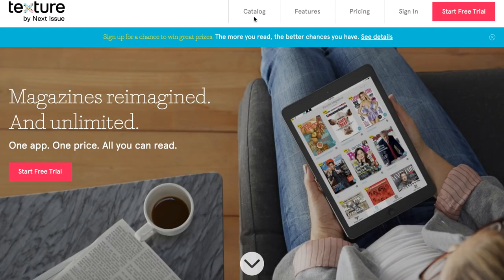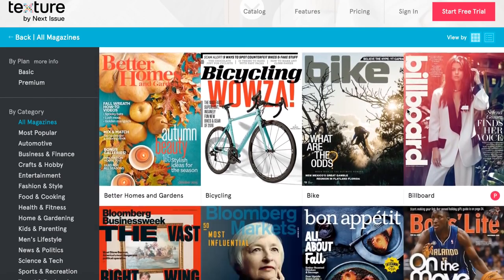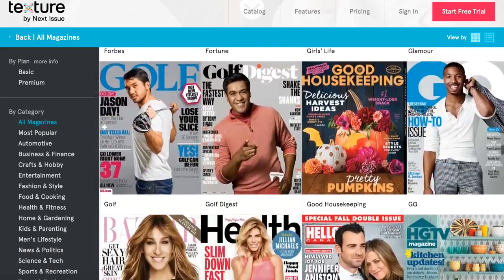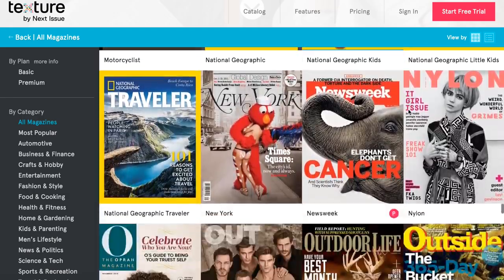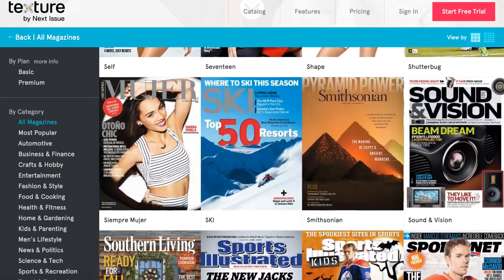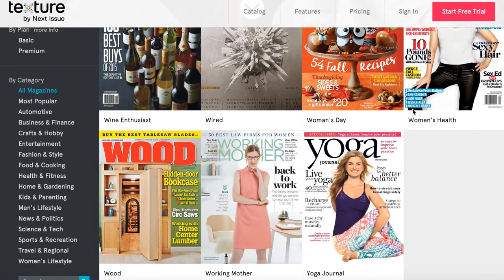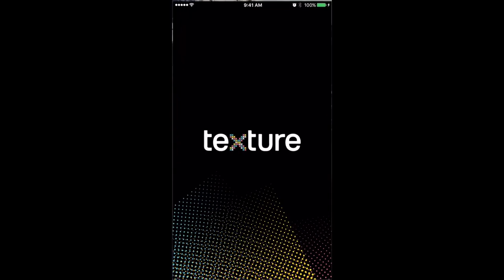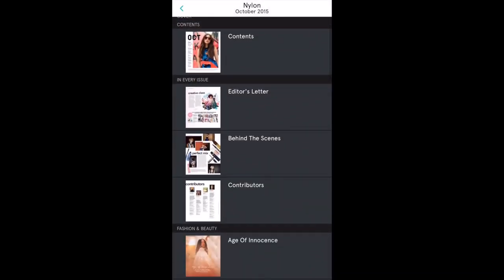SnapChick's Personal and Not-So-Secret Gold Mine for Inspiration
We photographers are always looking for inspiration. Magazines have been a gold mine for me! Check out Texture by Next Issue. It's one subscription that allows you to see a whole bunch of magazines!

Hi! I’m SnapChick. My channel is about photography as an art form and as a lifestyle, with a healthy dose of technology thrown in!